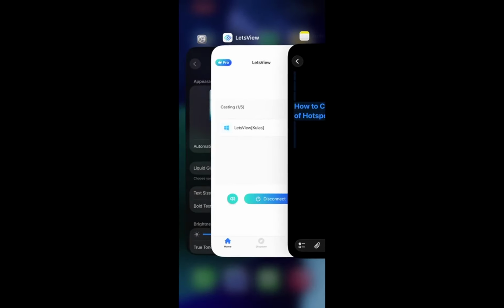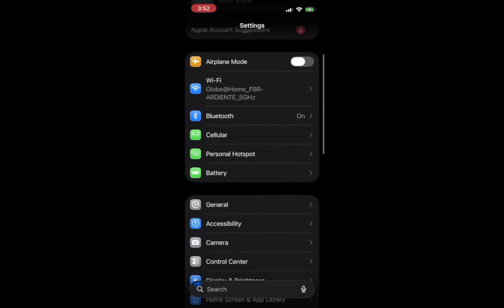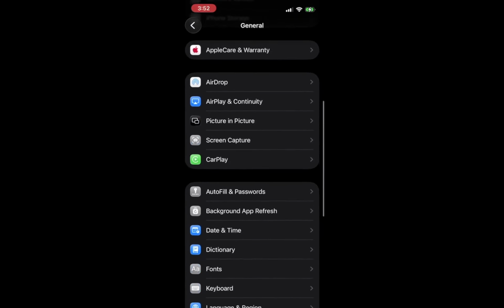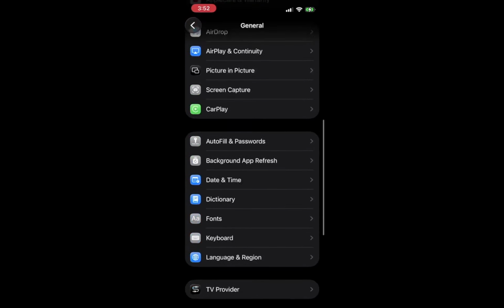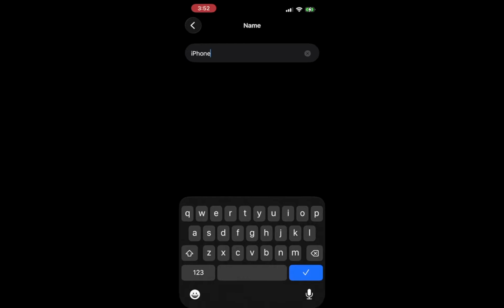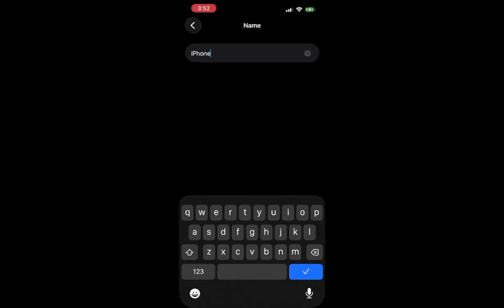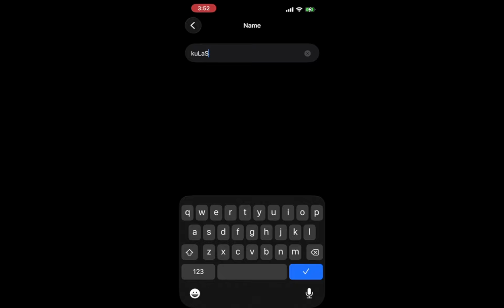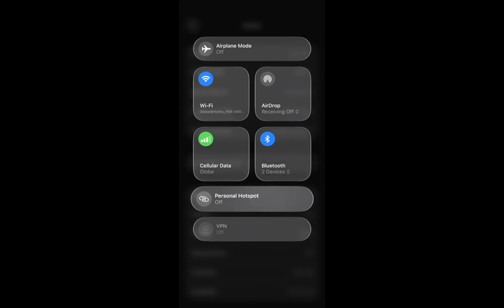How to Change the Name of Hotspot on iPhone [2026 Full Guide]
How to Change the Name of Hotspot on iPhone

Ready to personalize your iPhone? In this engaging video, we'll guide you through the simple process of changing the name of your Personal Hotspot on your iPhone. Not only does this enhance your device's identity, but it also makes it easier for friends and family to connect. By altering the name of your iPhone, you're automatically updating the name that appears on your hotspot, streamlining your connections. We’ll start from the Settings app, navigating through General and About, and finally to changing the name itself. Whether you want to use your name, a funny nickname, or something unique, we’ll show you how to do it effortlessly. Plus, we’ll cover what to do if your connections still show the old name. With just a few straightforward steps, you’ll have a personalized hotspot ready to share with the world. Dive in and transform your iPhone experience!